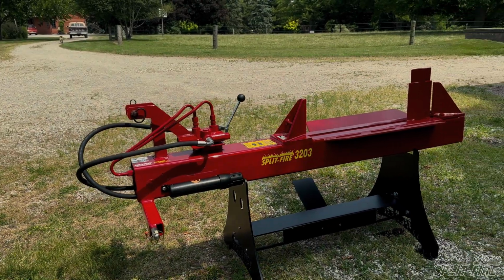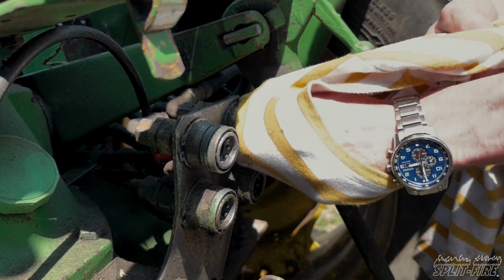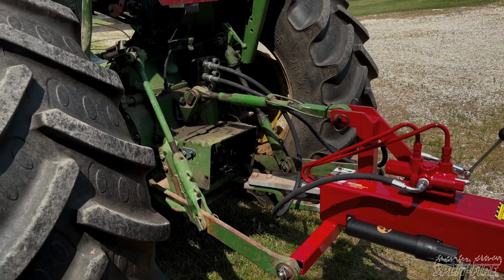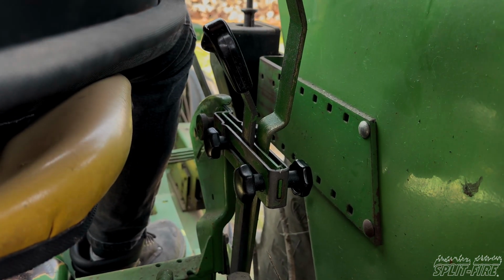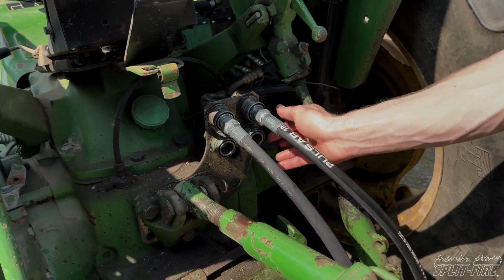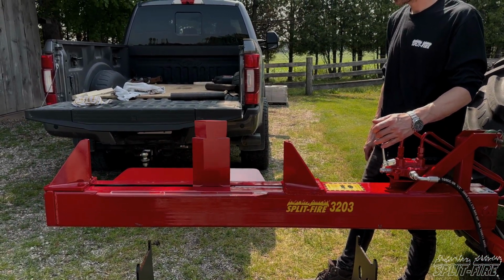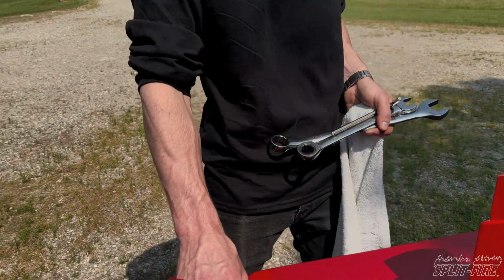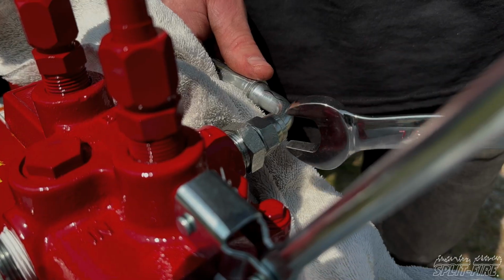How to set up a Split-Fire Auxiliary Log Splitter 4k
This video can be applied to 3 point hitch, skid plate and excavator quick attach log splitters, but may also be applied to many other hydraulic attachments.
If you are interested in the machine displayed in this video, click your respective link below to browse our products and pricing.

0:00 Introduction
0:31 Attach 3pt/Skidplate/Quick attach
0:46 Hydraulic Connections
1:38 Different Hydraulic Operations
2:12 Hydraulic Fluid Level
2:32 Set up Hydraulic Flow and Run up Splitter
3:28 Top up Hydraulic Fluid
3:56 Setting RPM/Cycle Speed
4:20 Detaching Your Splitter
5:03 Closed Centre Hydraulic Setup
6:06 Conclusion/Contact Info